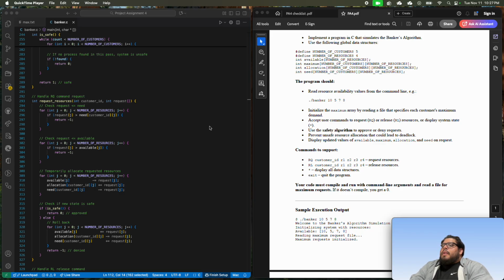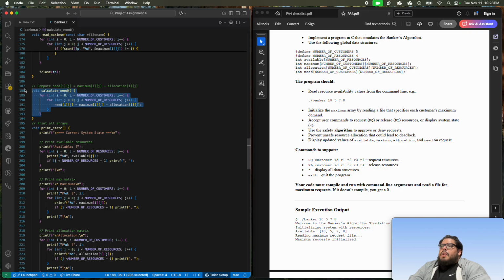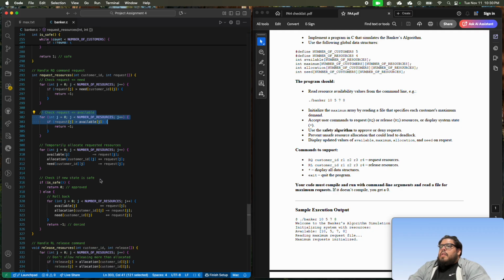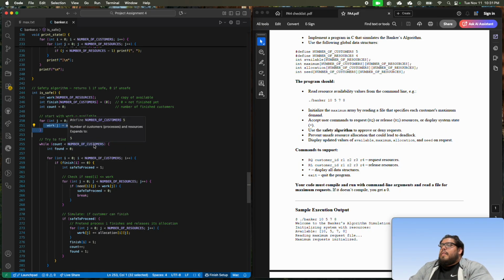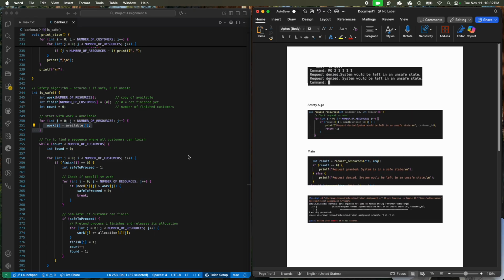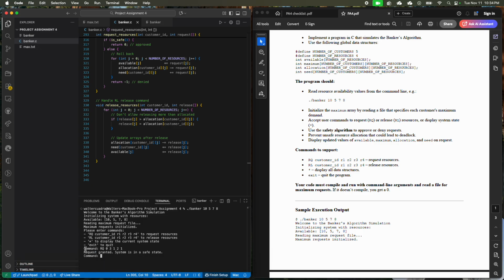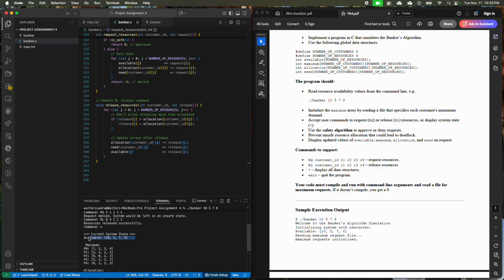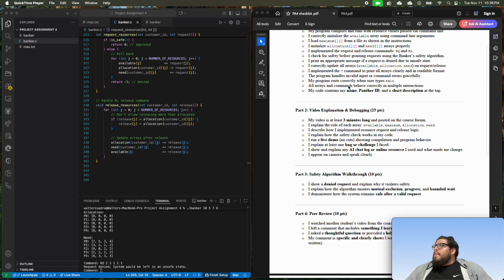PA4 Video Presentation